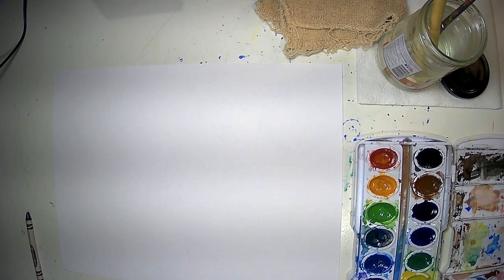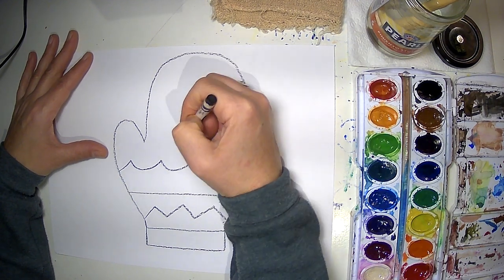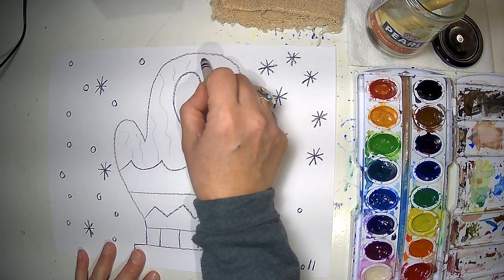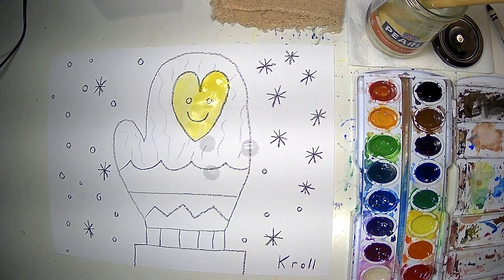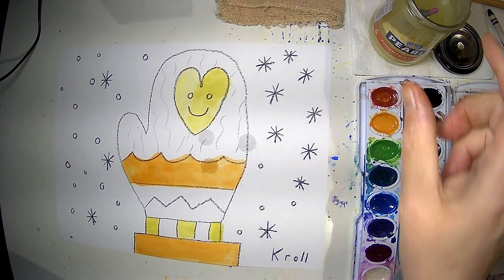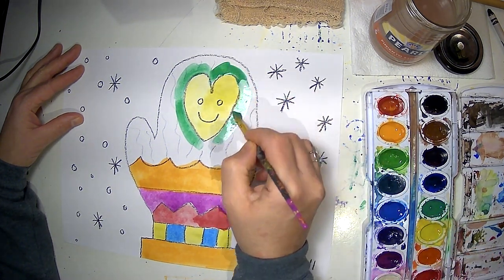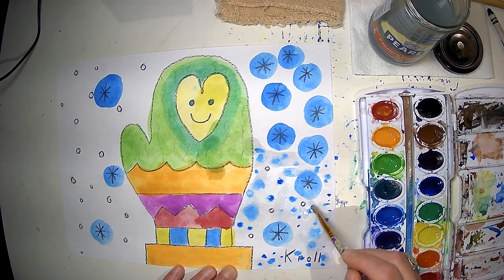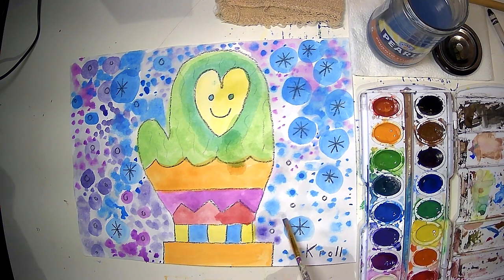Watercolor Lesson: Mitten (Early Elementary)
Simple watercolor lesson of a mitten drawing. Introduction to watercolor painting. Demonstration of wet on dry paper and wet on wet paper.